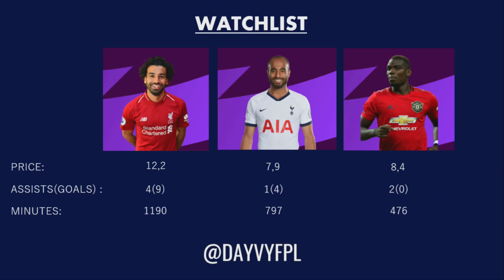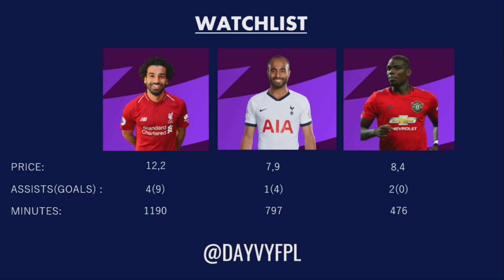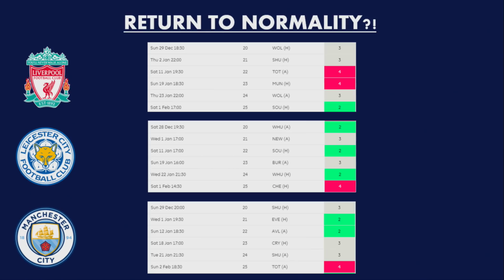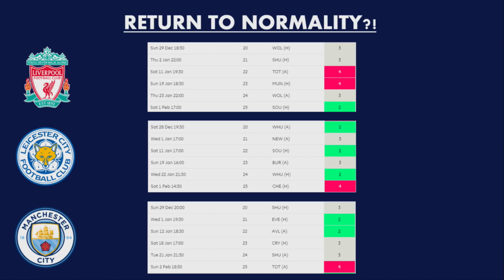FPL GAMEWEEK 20 PREVIEW! FANTASY PREMIER LEAGUE 2019/2020!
In this video we take a look ahead to the upcoming Gameweek 20 in the 2019/2020 FPL Season. I asked over on Twitter for questions that you wanted me to cover for Gameweek 20.